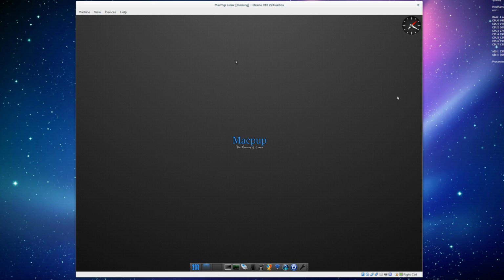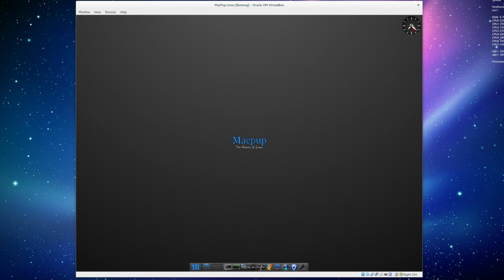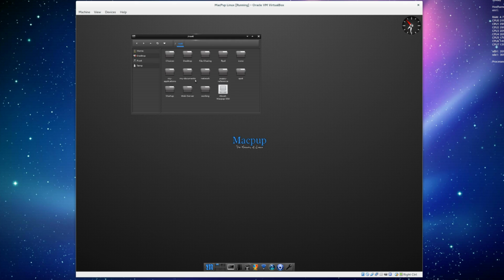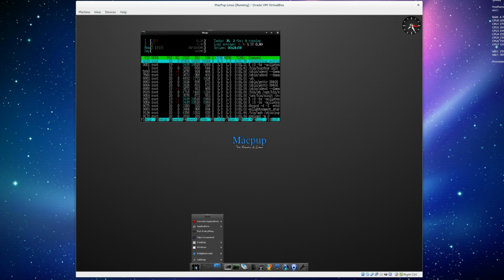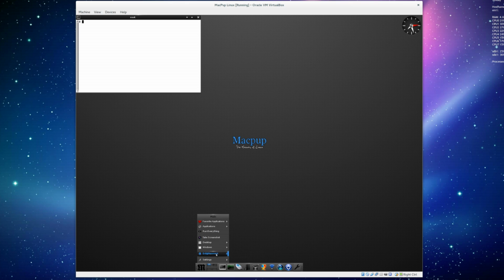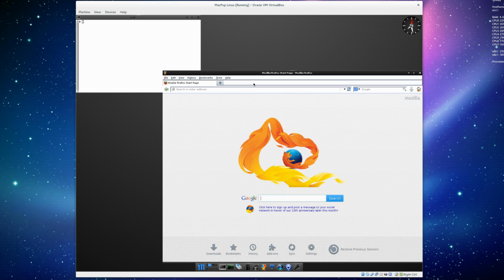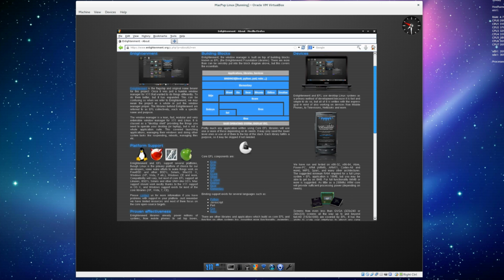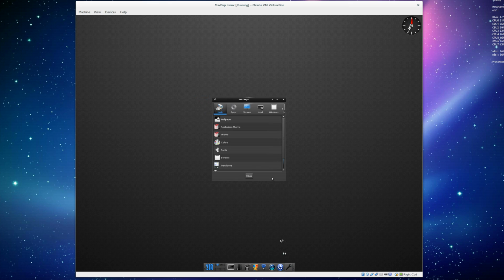Enlightenment - Linux Desktop Environments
Today we take a look at the lightweight, stylish desktop Enlightenment. Find out more about the project on its official